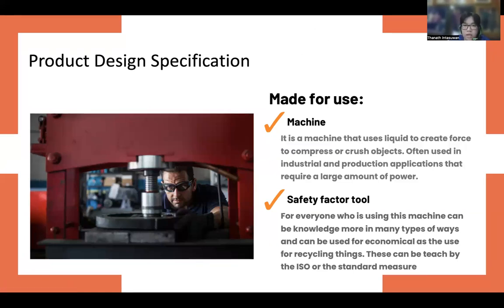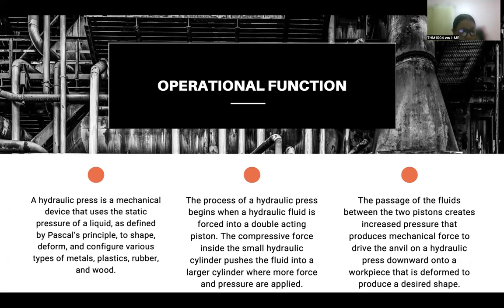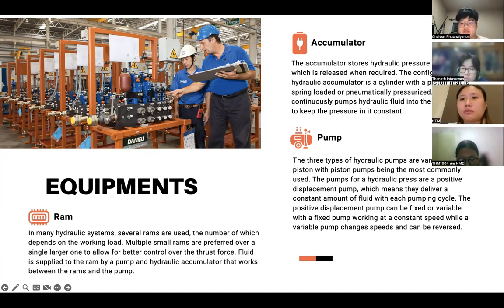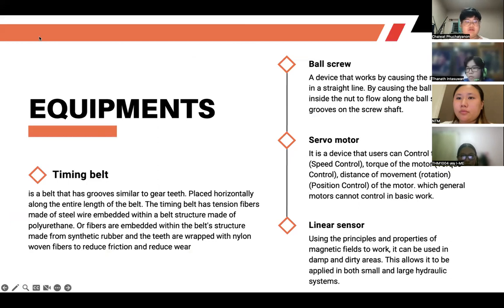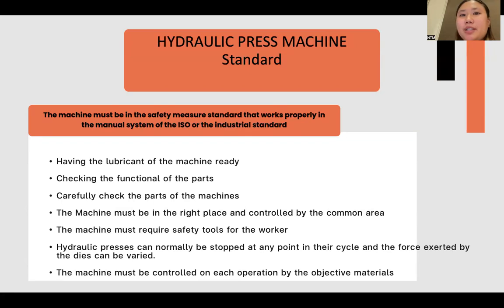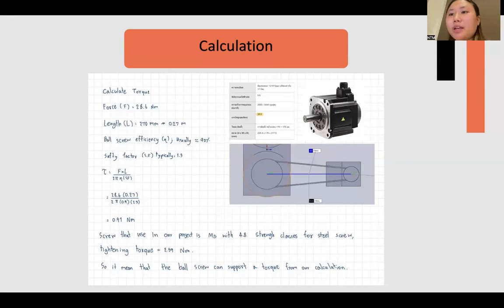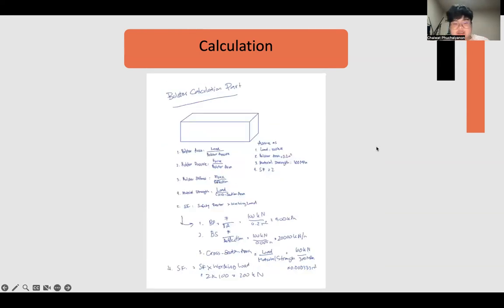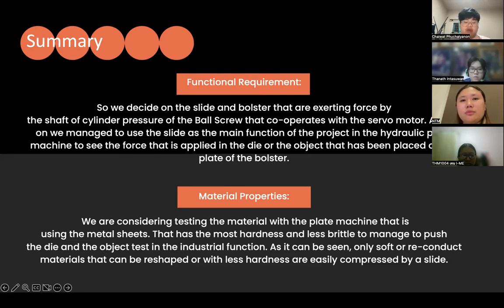hydraulic press machine project presentation